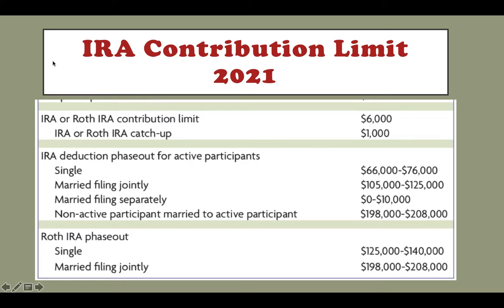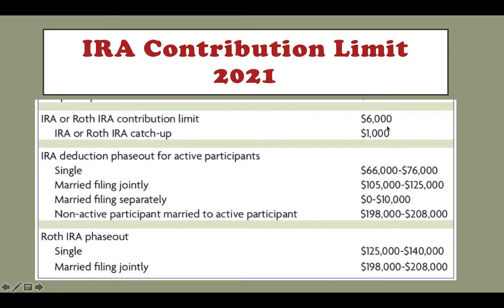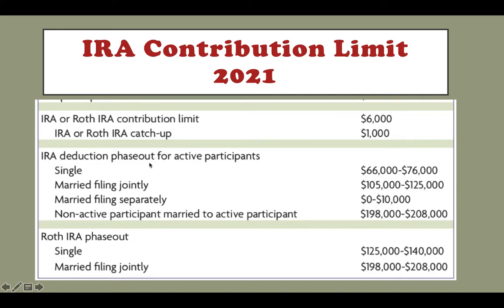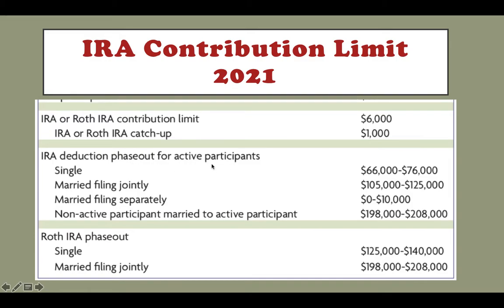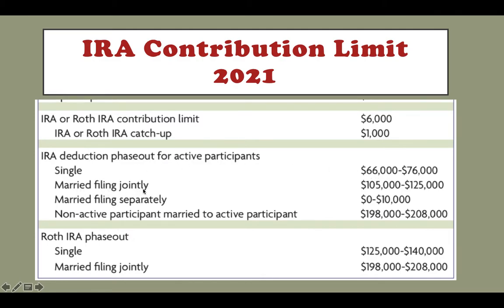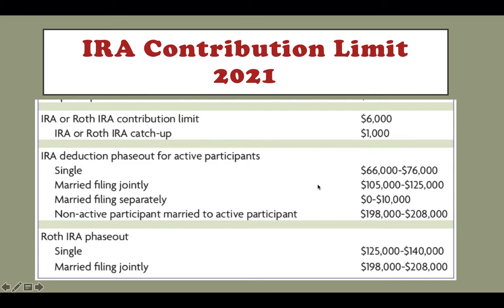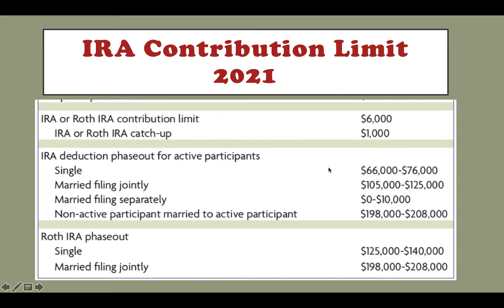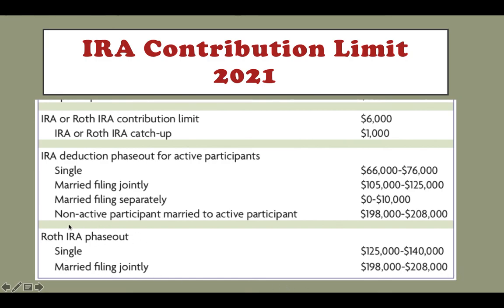IRA Contribution Limits for 2021